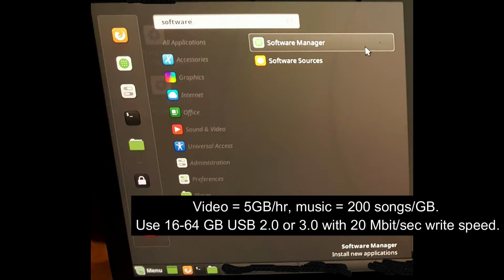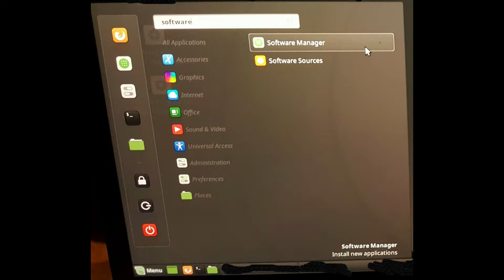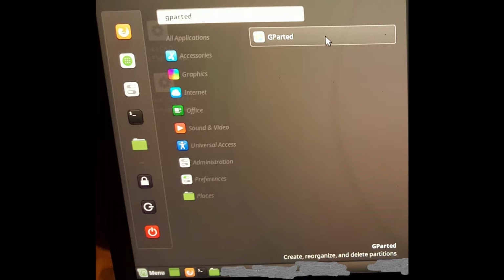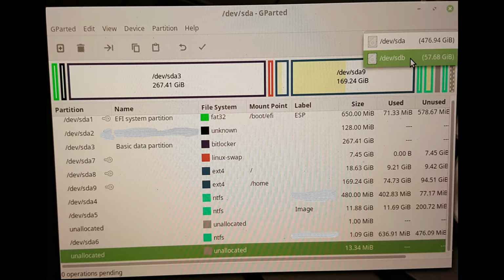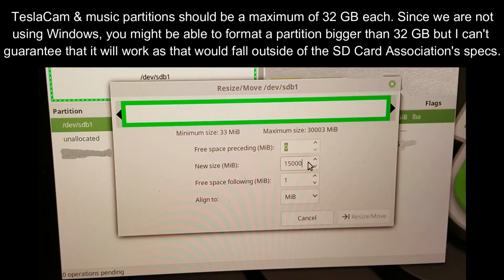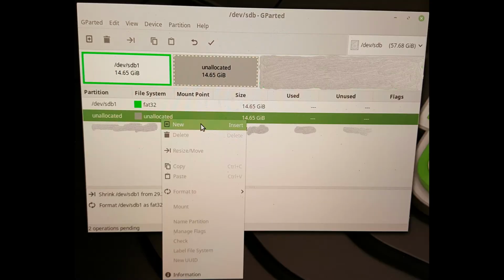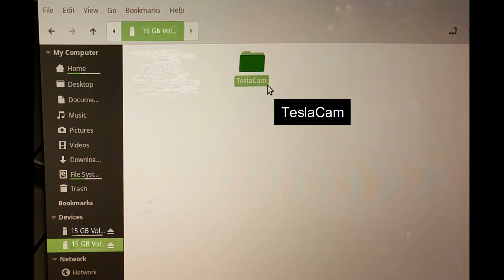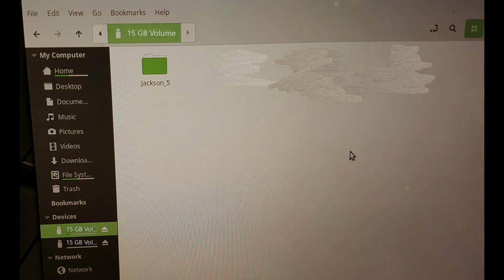How to Format a Video & Music USB With Linux Mint or Ubuntu for the Tesla Model 3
For my Linux Mint and Ubuntu users, I will show you how to format a USB memory stick for your Tesla Model 3 so you could play music plus use the dash cam and Sentry Mode features.

My friend Ethel has cancer. Thanks for helping.

UPDATE: Please do not donate. My best friend has passed away.

對於我的 macOS 用戶，我將向您展示如何為 Tesla Model 3 格式化 USB 記憶棒，以便您可以播放音樂，還可以使用 dash cam 和 Sentry Mode 功能。

Para mis usuarios de macOS, les mostraré cómo formatear una memoria USB para su Tesla Model 3 para que puedan reproducir música y usar las funciones de la cámara del tablero y del Sentry Mode.